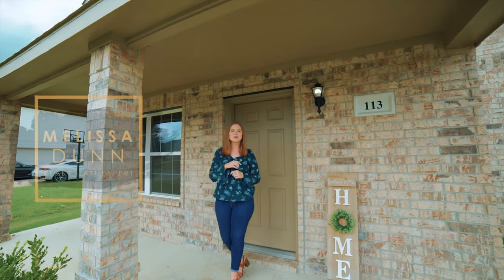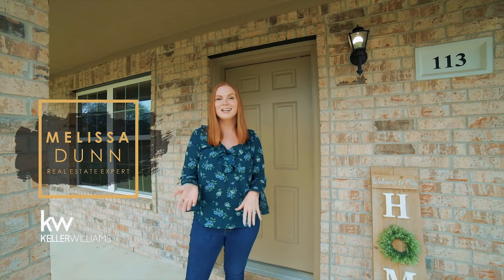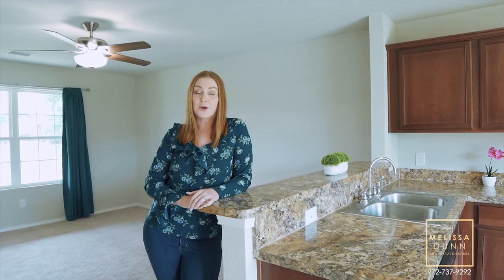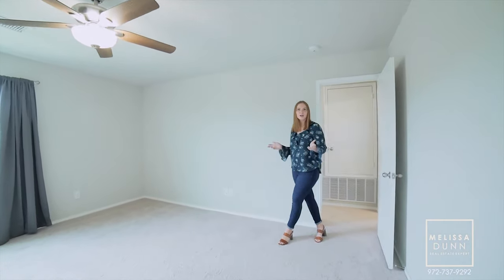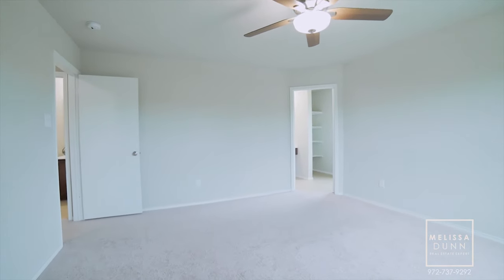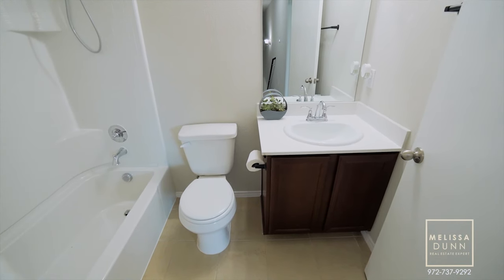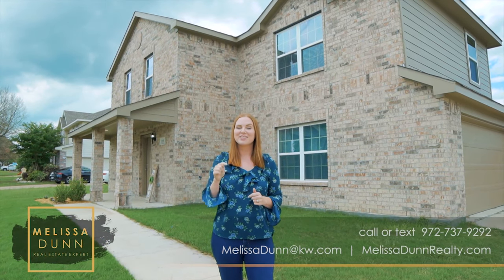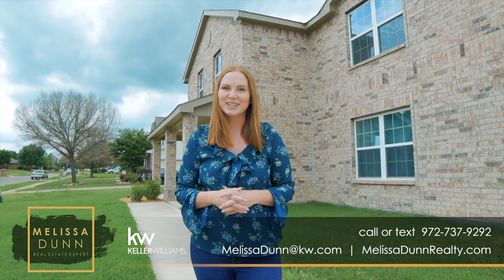113 Forrest Creek Lane Terrell TX | New Listing Tour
Don't miss your opportunity to win this 3 bed 2 bath nearly new home on a HUGE oversized lot in Terrell Texas. This 3 bed 2 bath home features an open living, dining, and kitchen space downstairs. Upstairs you will enjoy 2 large secondary bedrooms and a large master suite all with spacious walk in closets. Located on a .283 acre oversized lot this home features a large back AND side yard. This home was completed in January of 2019 making it just over a year old. No other way to get this new of a property without the hassles of builders. Located with easy access to I20 and HWY 80. Walking distance to schools, parks, and other amenities.

Check below for all our resources totally FREE TO YOU!

Whether you need to sell your home now or are considering buying in the distant future I would love to connect with you.

Most clients do this by booking a zoom call with me. Scroll down for the link to my personal calendar.

🏡 Looking to BUY A HOME? Get our "How to Buy a Home" E-Guide here!

🏘 Considering selling? Get our "How to Sell Your Home" E-Guide here!

🏦 To view our monthly Buyer, Seller, House Hacking and New Construction FREE Webinars events

Melissa Dunn is a licensed Texas Realtor®️ brokered by Keller Williams. Melissa serves Dallas Fort Worth and all surrounding areas.